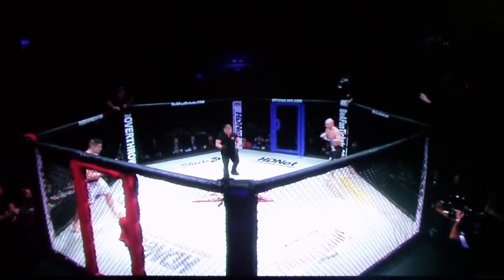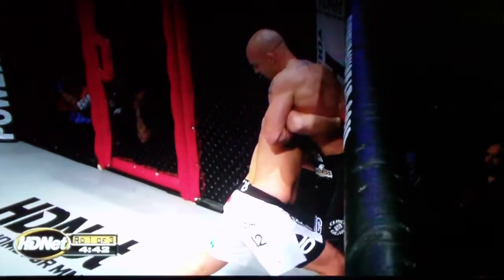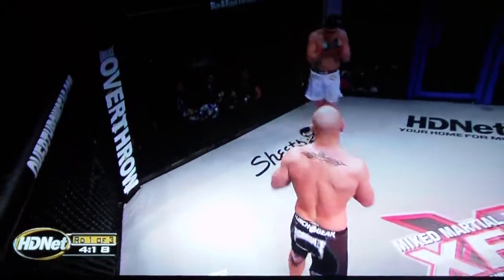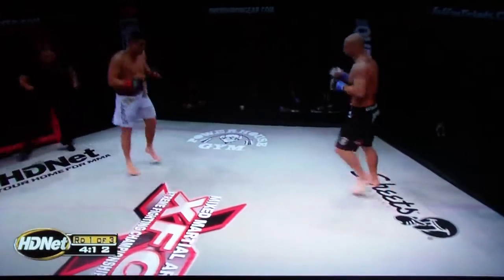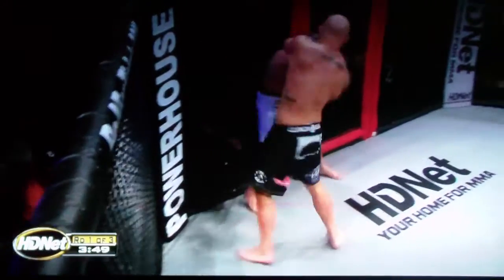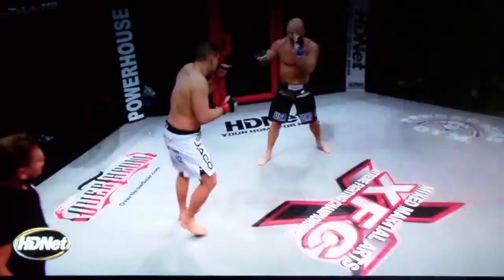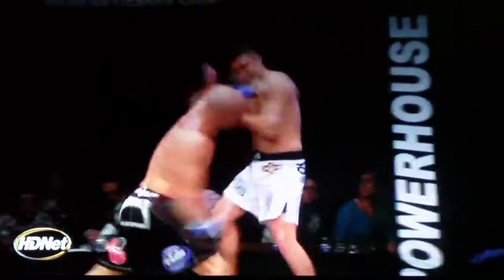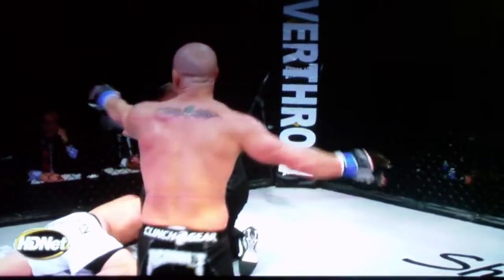XFC 16 HIGH STAKES DUSTIN WEST vs STONEY HALE.MP4